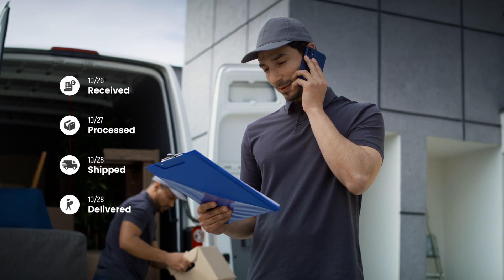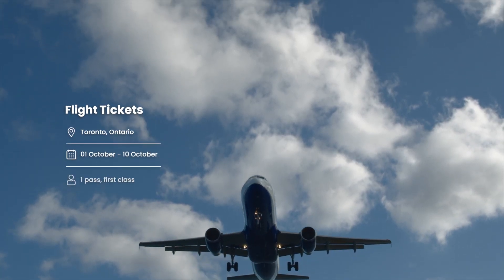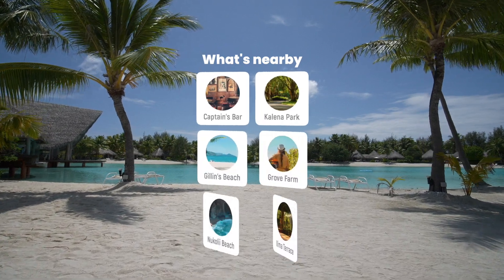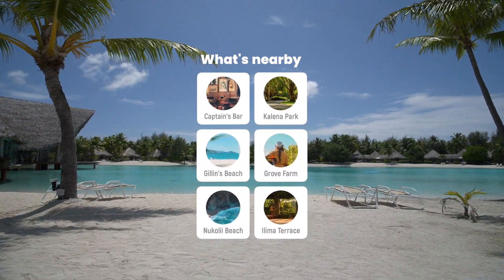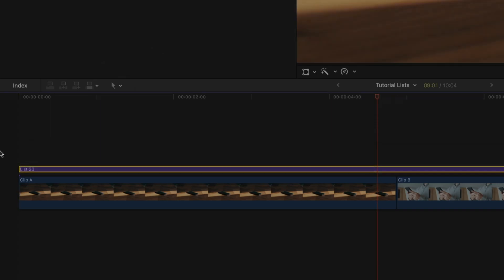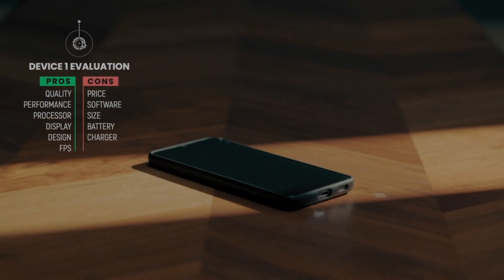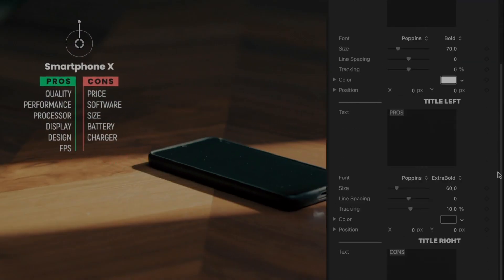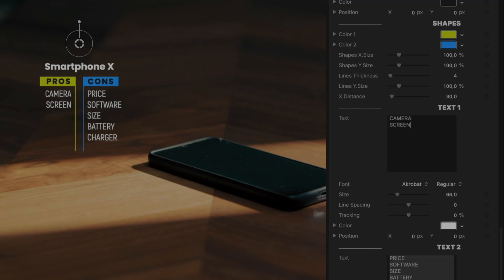Create Lists in Final Cut Pro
Animated lists, stats and descriptions with highly customizable styles.